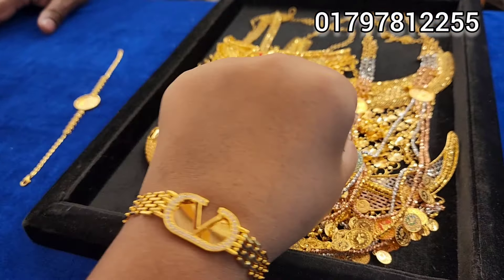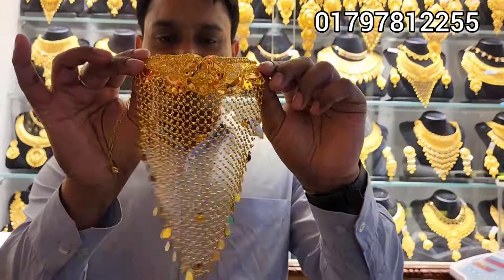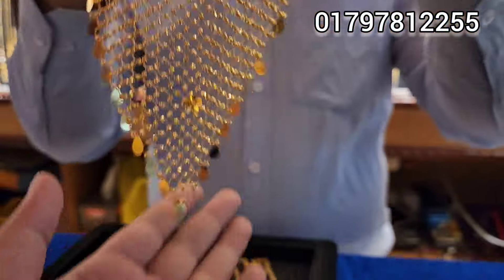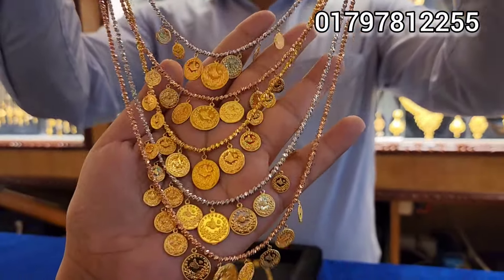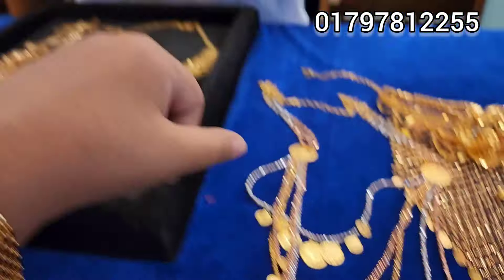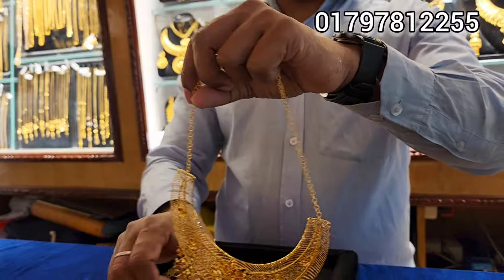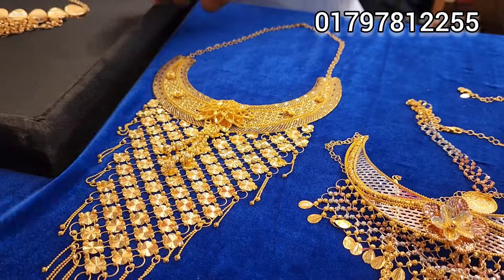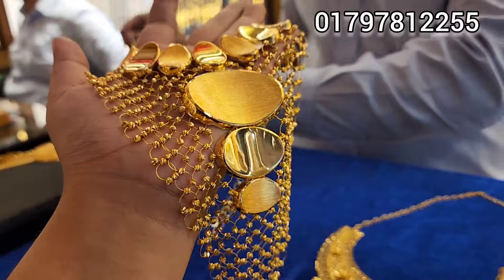সোনাররোজগোল্ড নেকলস রাজ জুয়েলার্স লিমিটেড/gold